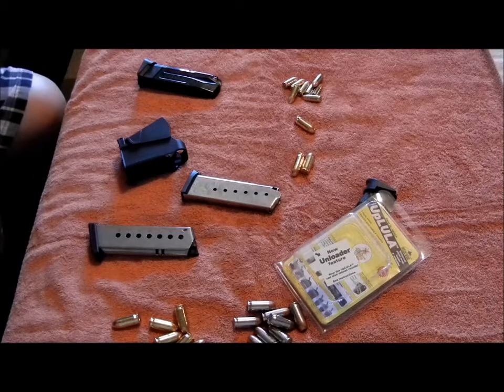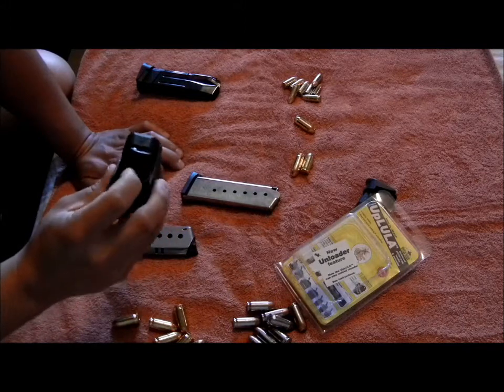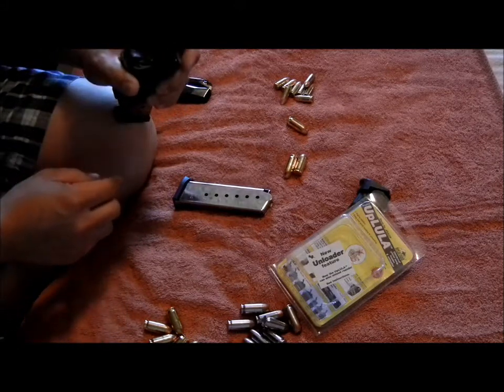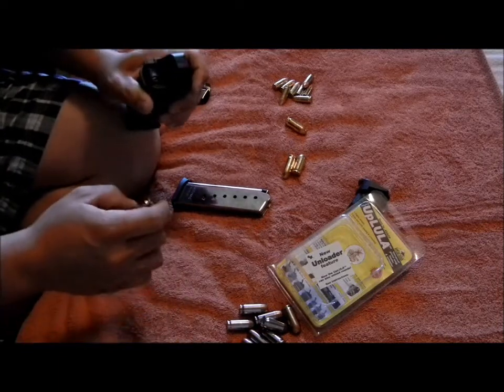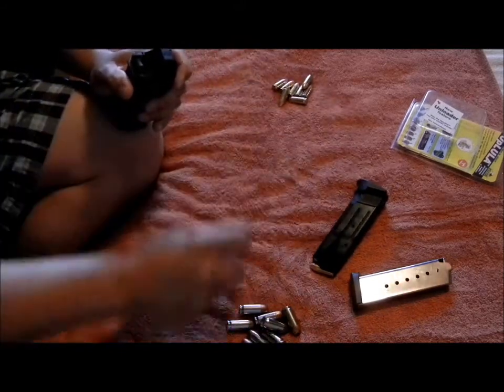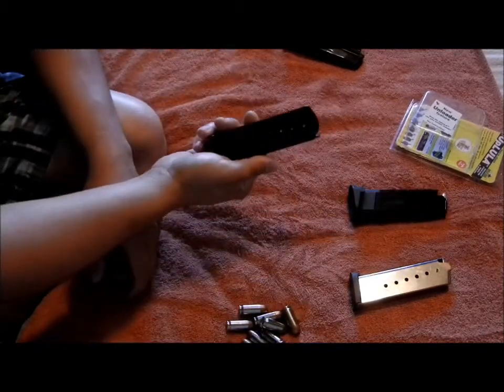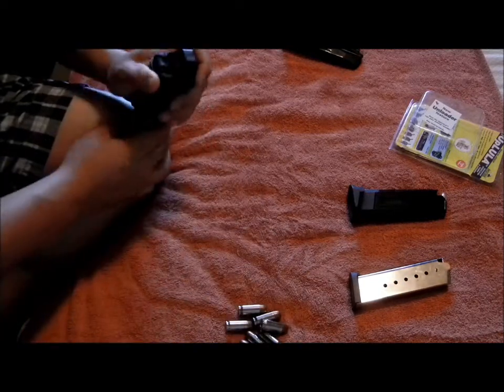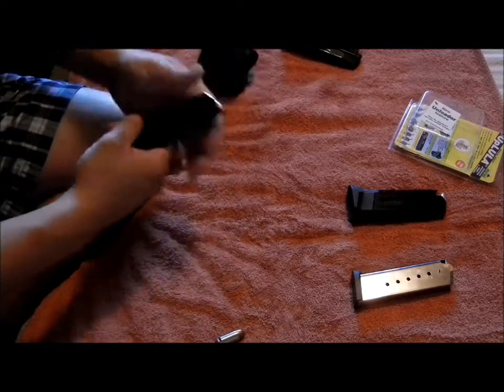UPLULA MAG LOADER REVIEW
JUST GOT IT BUT I LIKE IT ALOT SO I WANTED TO SHARE HOPE YOU ENJOY